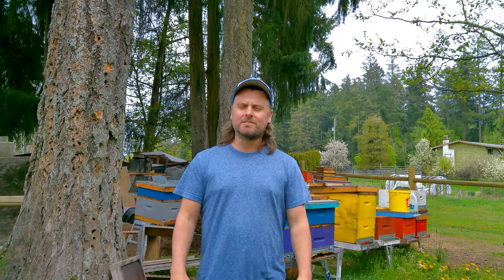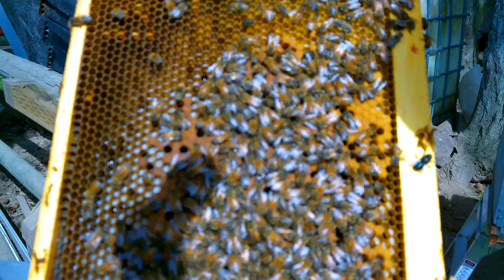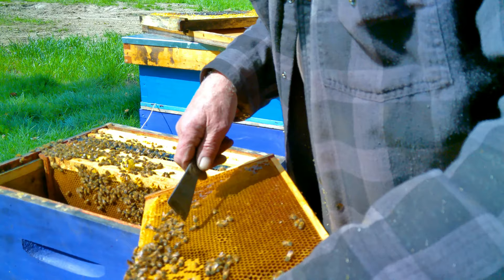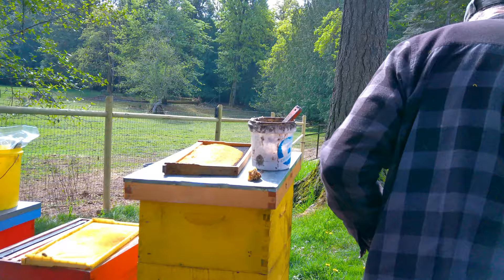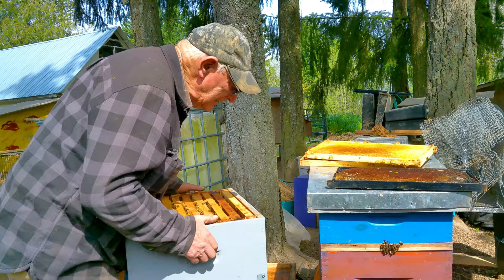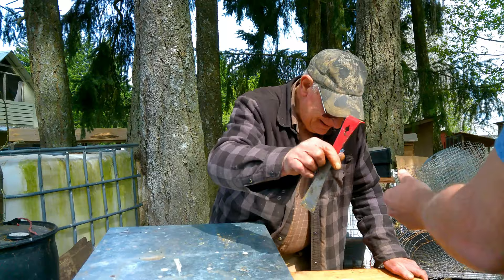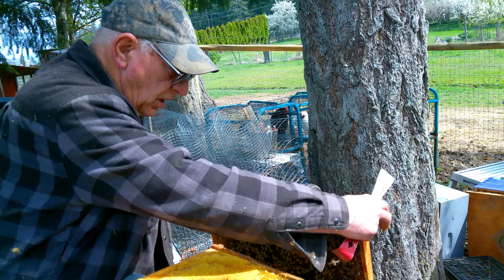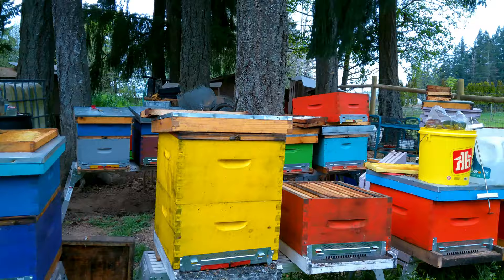How To Properly Inspect Your BEEHIVE WITH 30 Year BEEKEEPER Gerry Bomford (Week 37)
This week we visit Millennial Acres Farms and 30 Year Beekeeper Gerry Bomford shows us how to properly inspect our Bee Hives.We learn a ton of new tips and Stef ends up getting stung in the eye 😩.